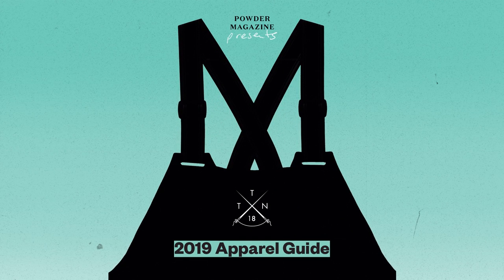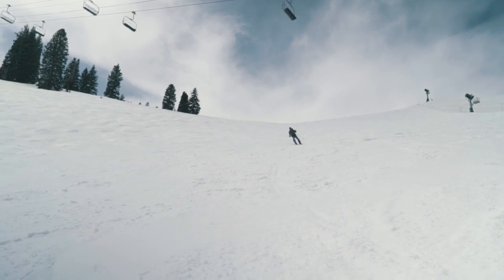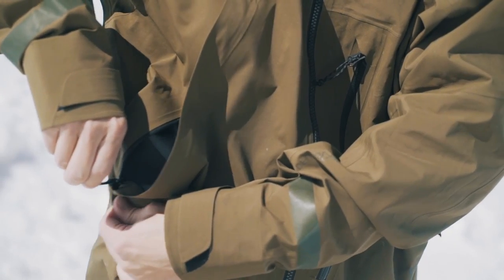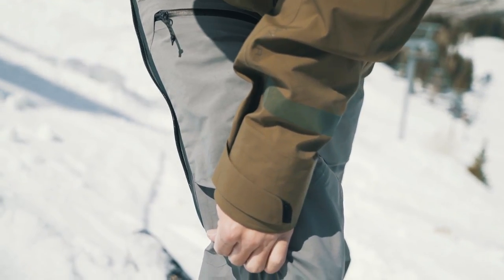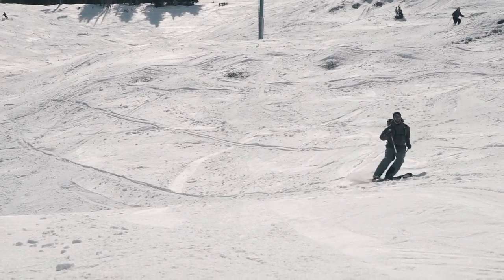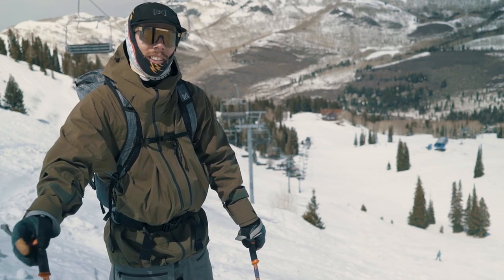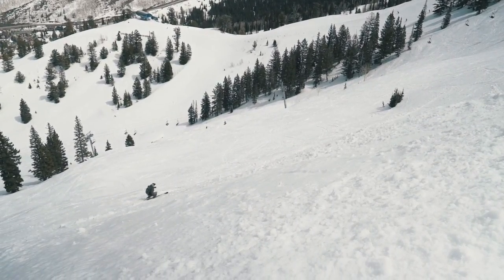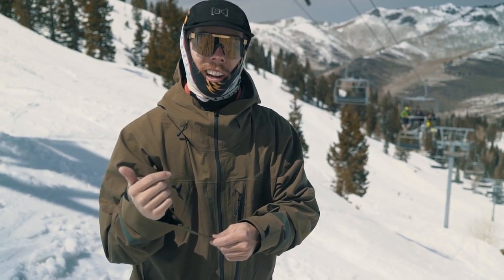Burton Tusk Kit - Best Ski Outerwear - 2019 POWDER Apparel Guide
The Burton Tusk Kit is a Skier's Choice selection from POWDER magazine's Thread The Needle outerwear event that forms the 2019 Apparel Guide.